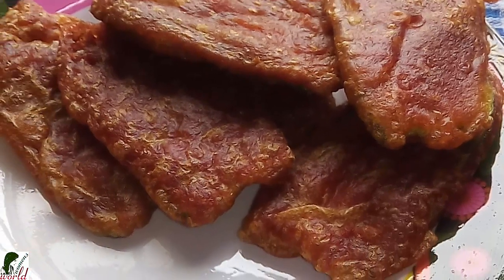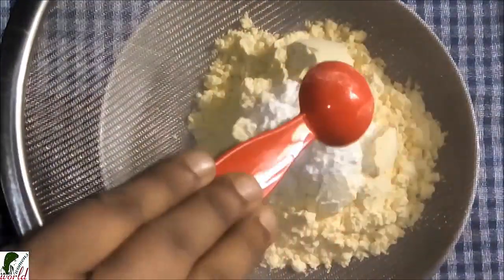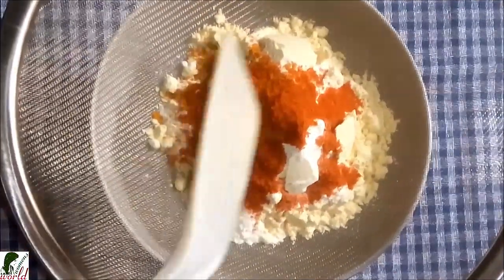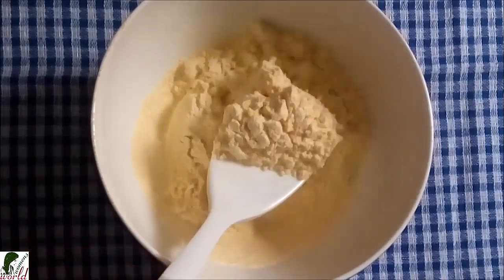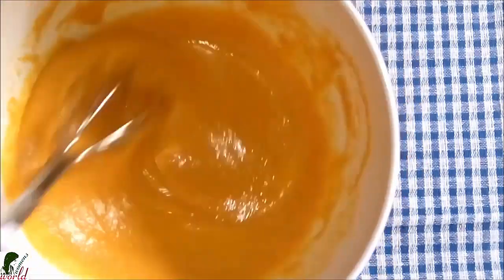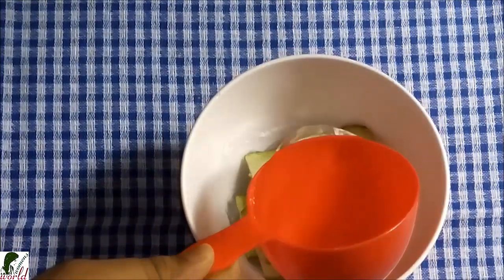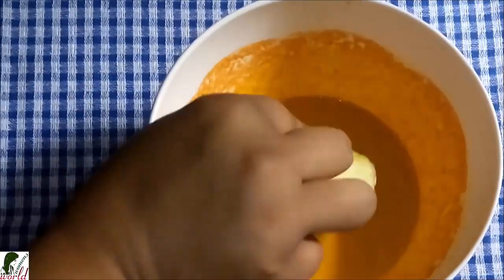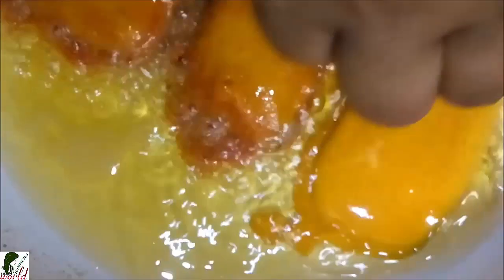বেগুনির সবচেয়ে সহজ রেসিপি ||How to Make Eggplant Fritters || Beguni Fry recipe|| ইফতার রেসিপি 2019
বেগুনির সবচেয়ে সহজ রেসিপি || How to Make Eggplant Fritters || beguni recipe || ইফতার রেসিপি 2019. Beguni is a very popular Iftar item in Bangladesh during Ramadan time.And Its also evening Snacks with tea in Everywhere.I hope you will try this recipe in the Ramadan time. EnJoY .

🌼Womens World🌼 channel is for a lot of things related to womens like Beauty tips, Beauty benefits, Product review etc. And also Healthy Cooking, Nutritional benefits, Diet tips and much more. I hope u stay with me and click the 🌼🌻SUBSCRIBE🌼🌻button for more contents. Every single day, I completely become astonished by all your support and it really inspires me a lot to work more for creating new contents.